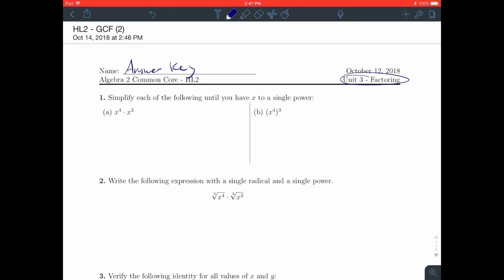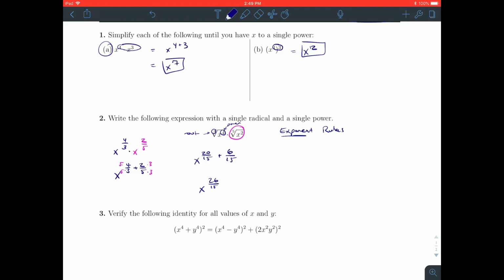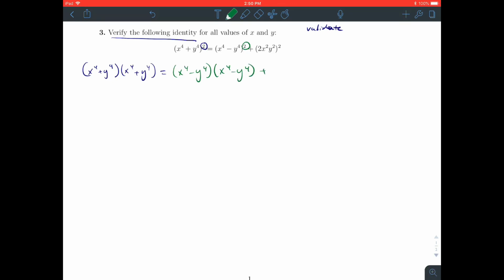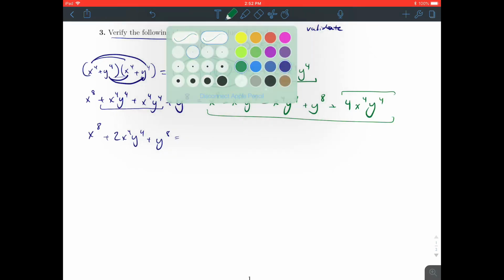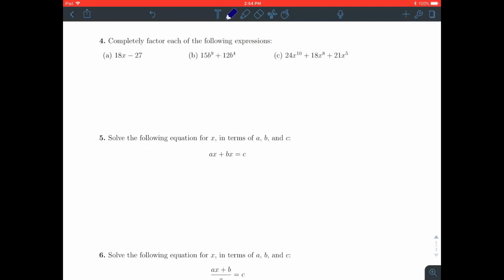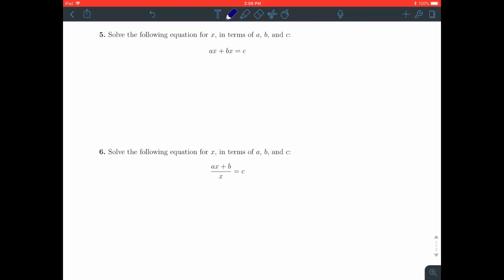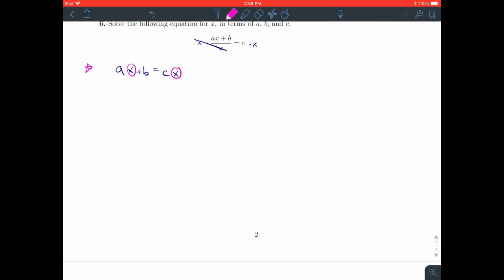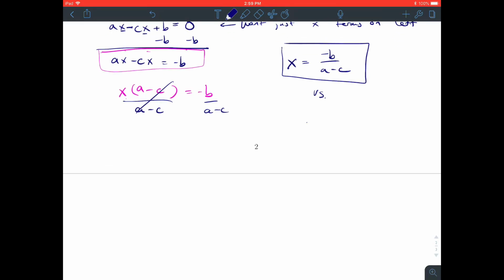A2 - U3 - HL2 Answer Key